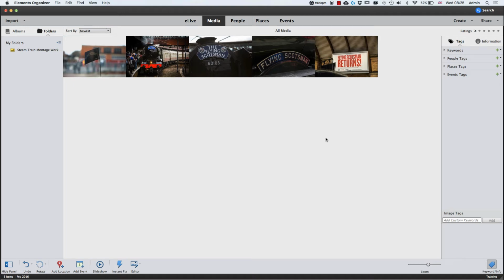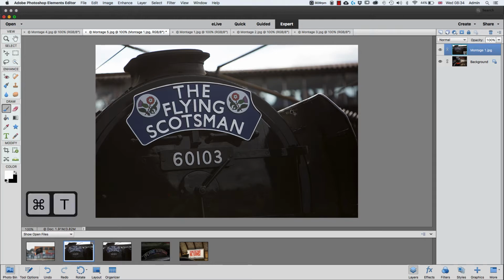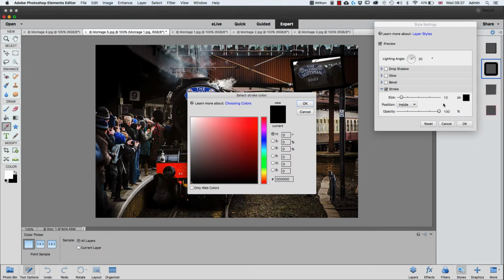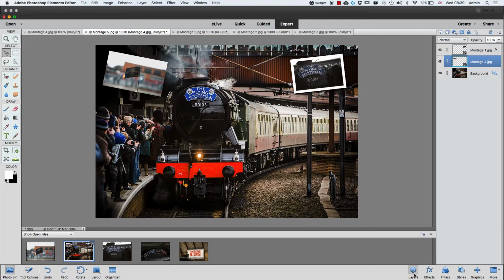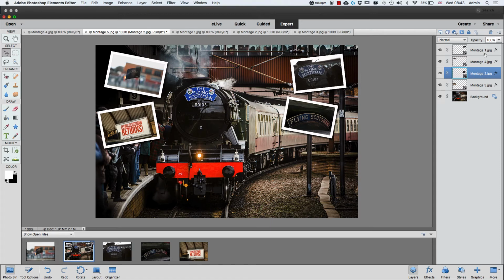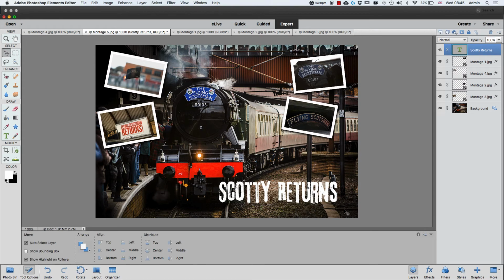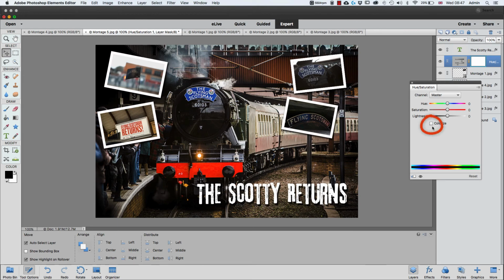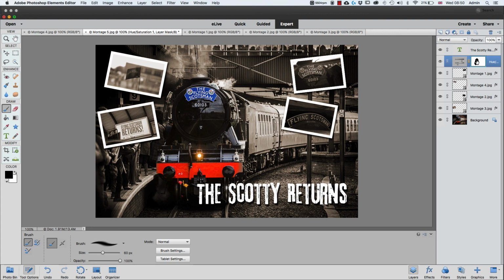Real World Layers: beginners Essential Skills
In this video we learn how to use layers in a Real World Example.
Beginners Photoshop Essential Skills

Module 11. Blend Modes

13. The Repair Tools